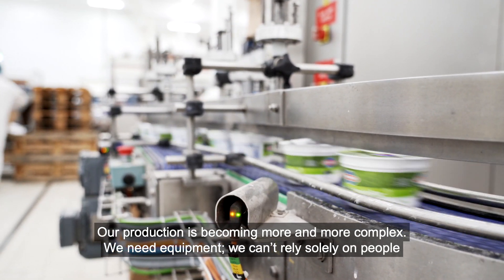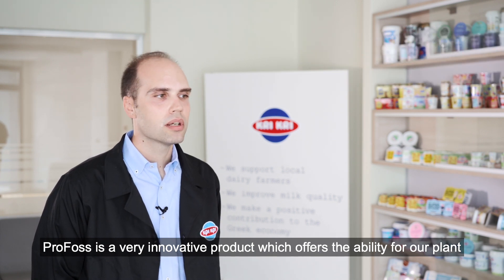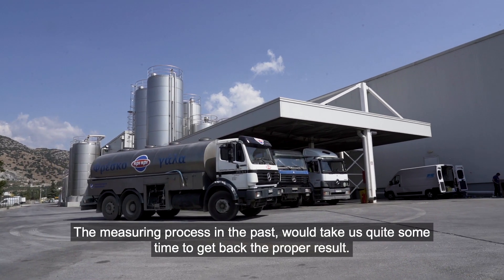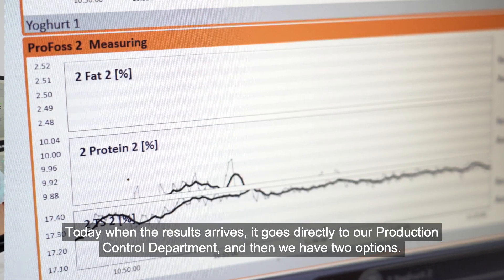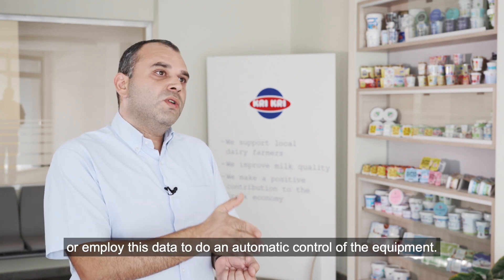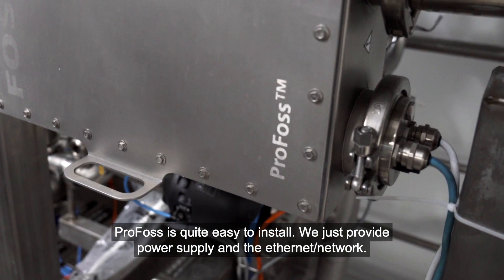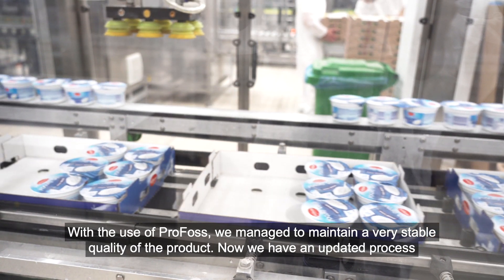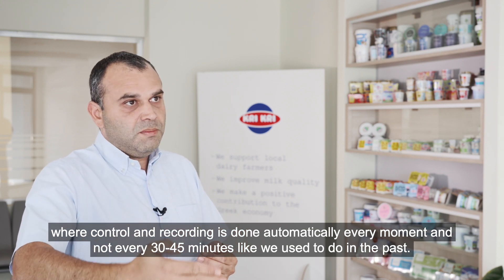Kri Kri dairy Greece - ProFoss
Video from Kri Kri dairy Greece looks at how continuous process control with ProFoss improves greek joghurt production.